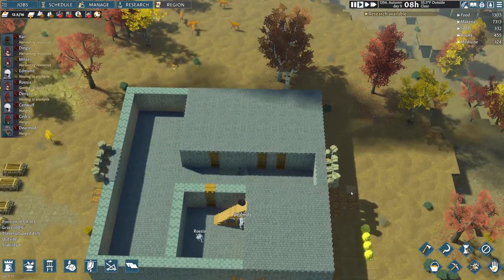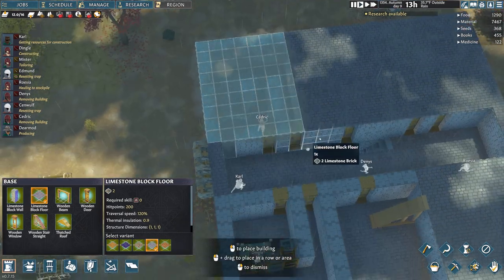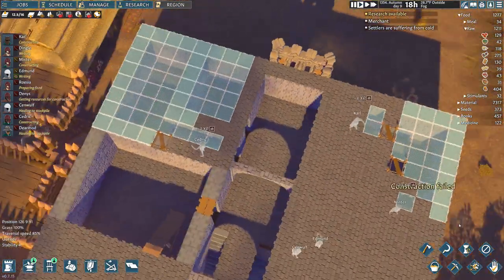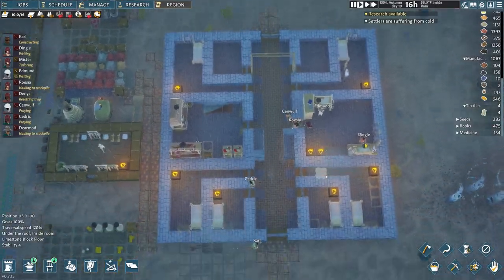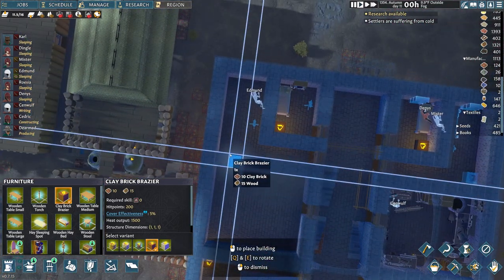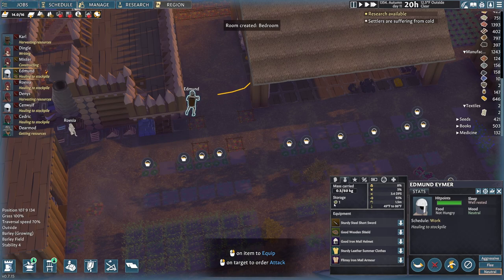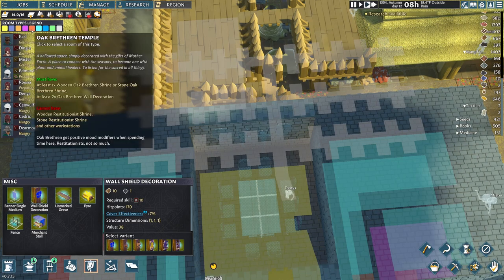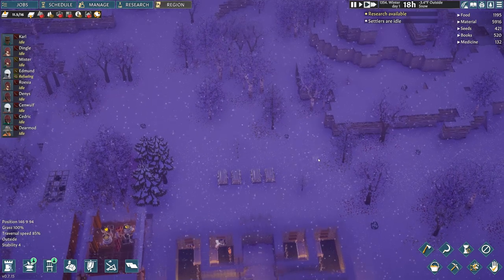Going Medieval Update 3 Playthrough #10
Update #3 New Resources & Cultivation is live!